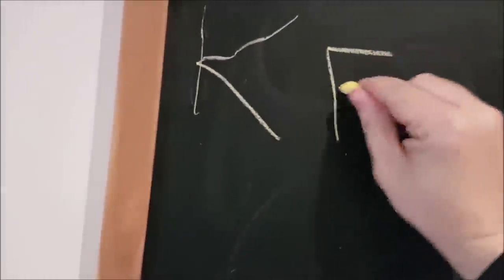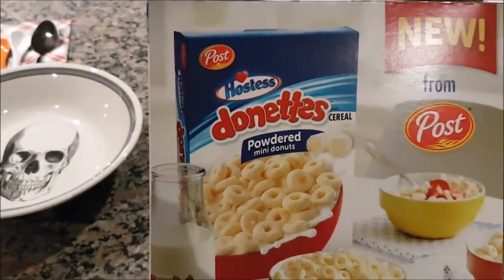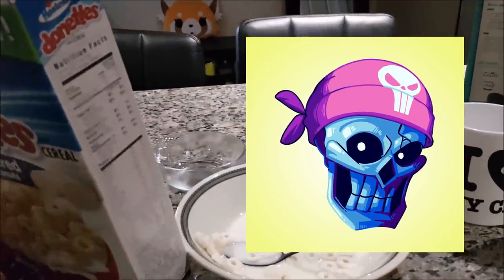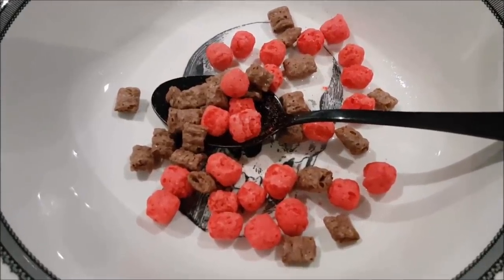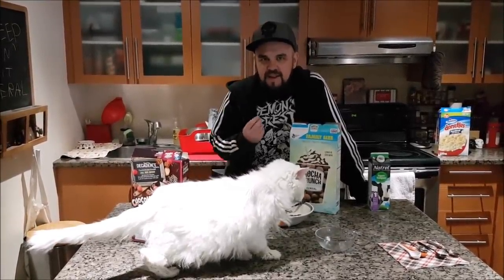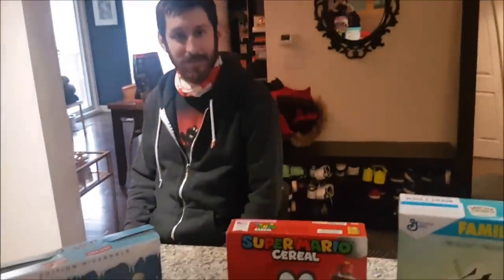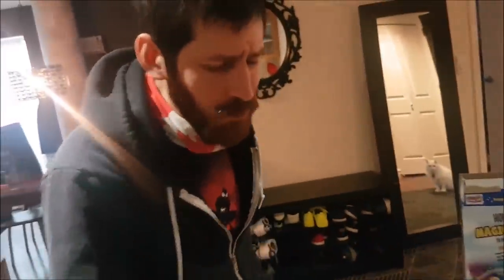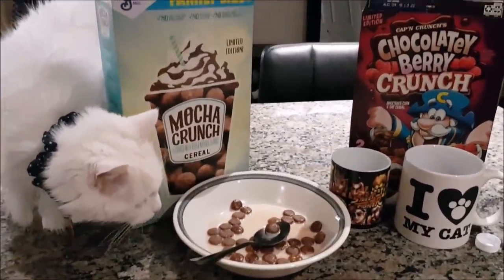Keepin' It Cereal - (Donettes, Chocolate Berry Cap'n Crunch)